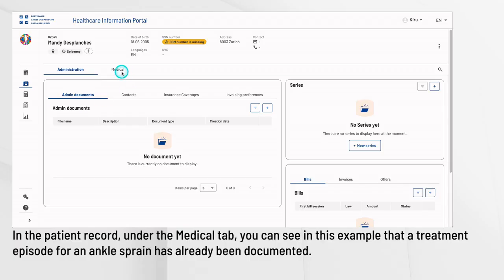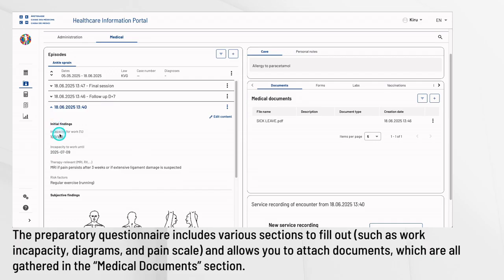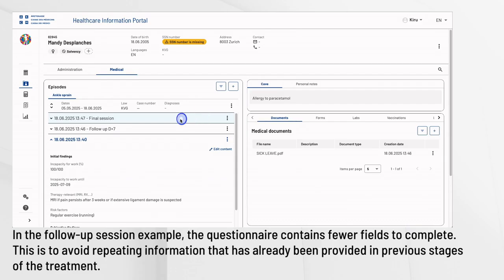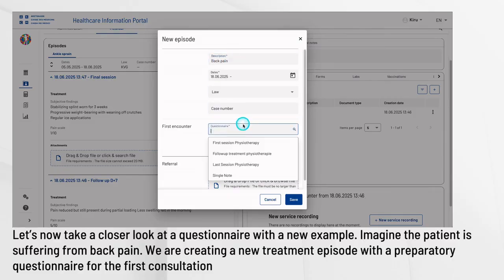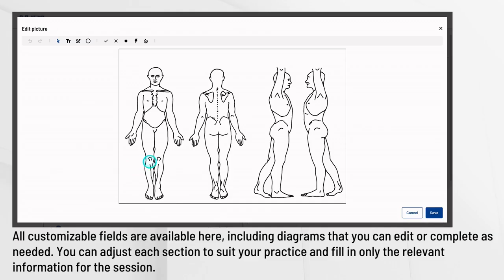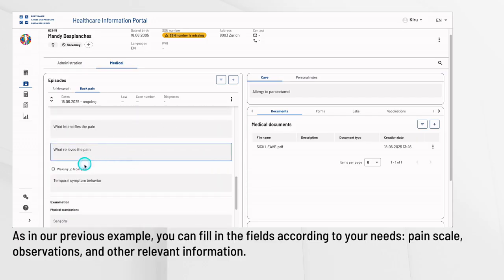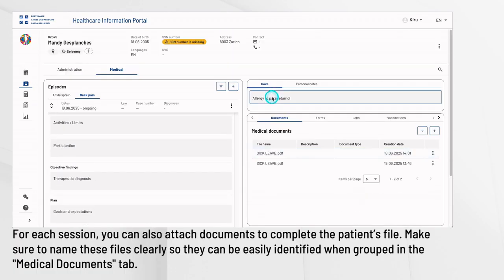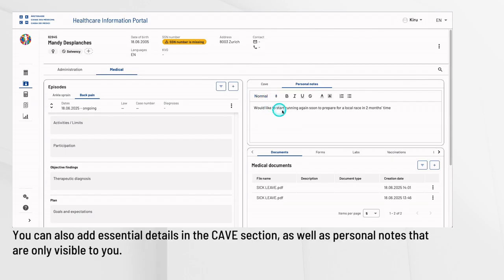CDM Notes in HIP #21 : Structure and Retrieve Your Medical Documentation Easily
Your consultation notes scattered, hard to find or poorly structured? With CDM Notes in HIP (Healthcare Information Portal), the medical documentation for every encounter becomes clear, customisable and instantly accessible. Tutorial #21 in the series.

In this video, you'll learn how to use preparatory questionnaires to structure your consultation documentation, customise them by session type — first consultation, follow-up or closure — and add explanatory diagrams and supplementary medical documents. You'll also see how to organise key information in the medical tab, quickly retrieve data using the built-in search tool, and enter personal notes and essential information in the CAVE section. A truly complete electronic patient record for any healthcare professional in Switzerland.

HIP is the practice management software for Swiss therapists, developed by the Ärztekasse / Caisse des Médecins. Agenda, patient records and billing in one tool — designed for the Swiss healthcare system.